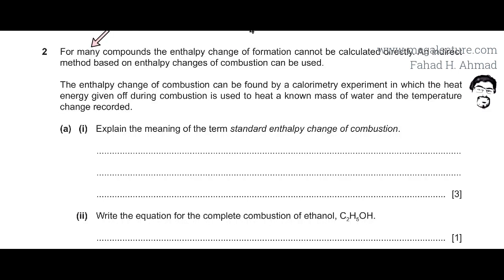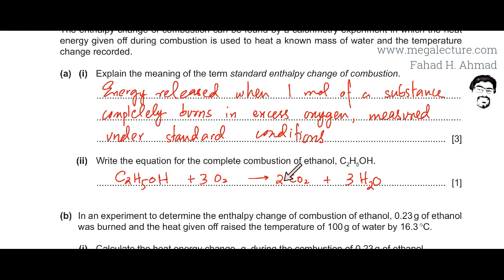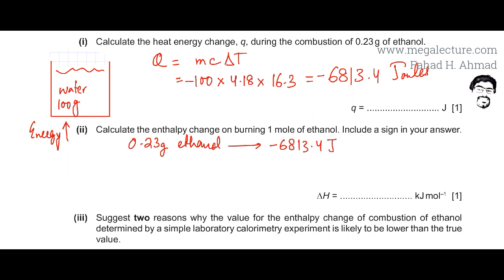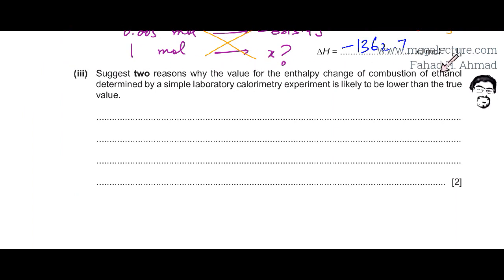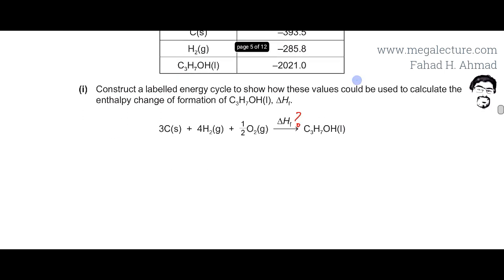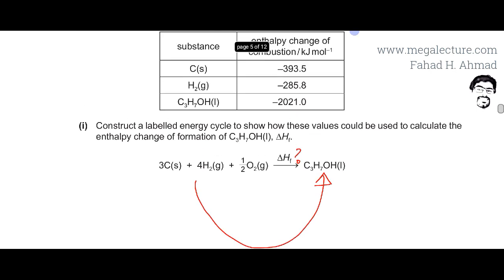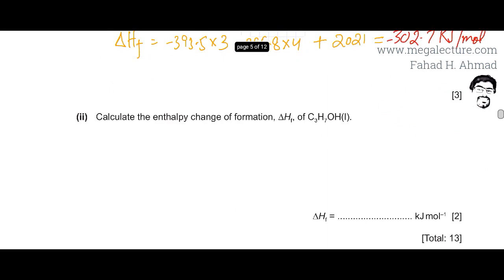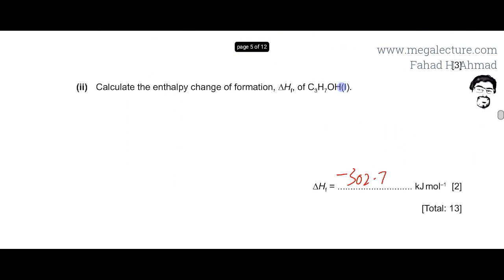2 - 9701_w16_qp_23 : Chemical Energetics, Hess Law, mc∆T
For many compounds the enthalpy change of formation cannot be calculated directly. An indirect method based on enthalpy changes of combustion can be used.

The enthalpy change of combustion can be found by a calorimetry experiment in which the heat energy given off during combustion is used to heat a known mass of water and the temperature change recorded.

(a) (i) Explain the meaning of the term standard enthalpy change of combustion.

(ii) Write the equation for the complete combustion of ethanol, C2H5OH.

(b) In an experiment to determine the enthalpy change of combustion of ethanol, 0.23g of ethanol was burned and the heat given off raised the temperature of 100g of water by 16.3°C.

(i) Calculate the heat energy change, q, during the combustion of 0.23g of ethanol.

(ii) Calculate the enthalpy change on burning 1 mole of ethanol. Include a sign in your answer.

(iii) Suggest two reasons why the value for the enthalpy change of combustion of ethanol determined by a simple laboratory calorimetry experiment is likely to be lower than the true value.

                  substance                         enthalpy change of
                                                             combustion/ kJmol–1
                       C(s)                                       –393.5

                       H2(g)                                    –285.8

                      C3H7OH(l)                            –2021.0

(i) Construct a labelled energy cycle to show how these values could be used to calculate the enthalpy change of formation of C3H7OH(l), ∆Hf.

        3C(s)   +   4H2(g)   +   1/2 O2(g)    →    C3H7OH(l)

(ii) Calculate the enthalpy change of formation, ∆Hf , of C3H7OH(l)